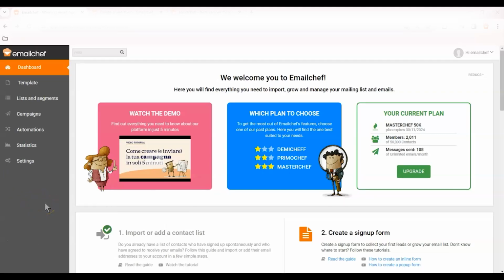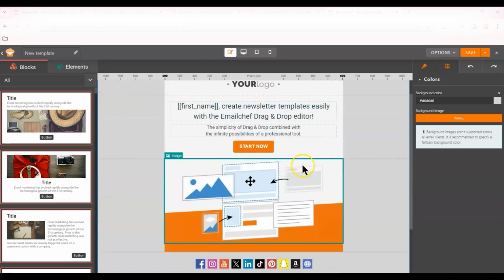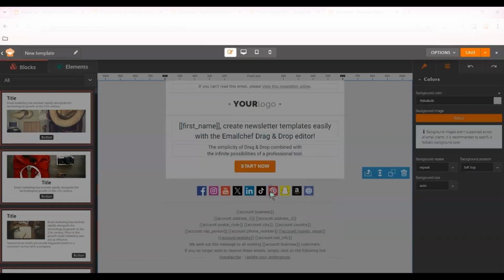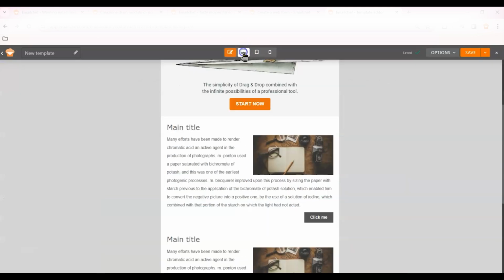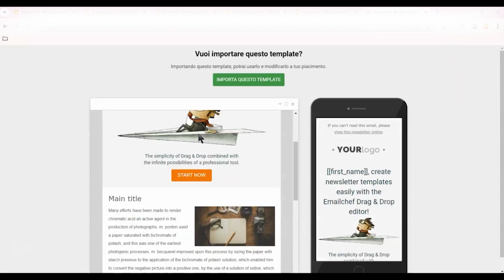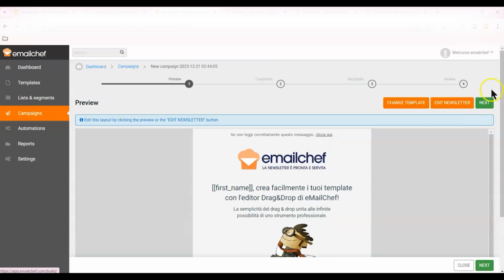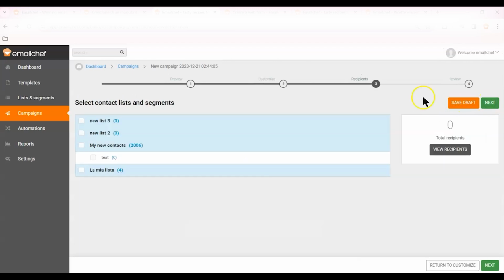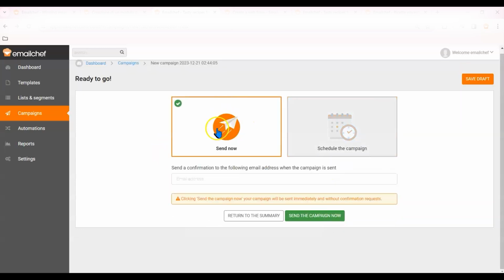How to create, prepare and send an email with Emailchef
In this video tutorial you will discover:
- How to make the most of Emailchef's drag&drop editor to compose your email template;
- How to share the template you created thanks to the Template Sharing function;
- How to send or schedule the sending of a campaign.